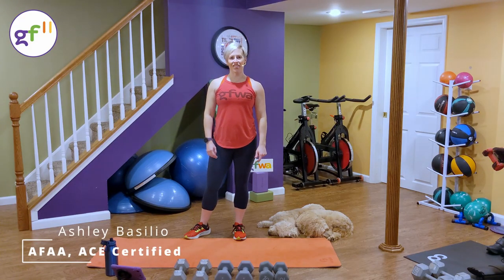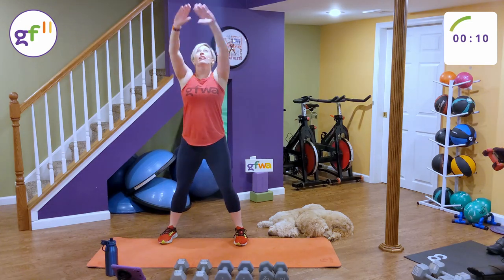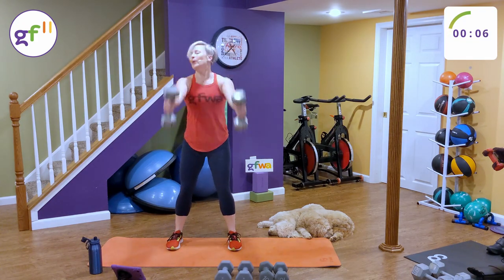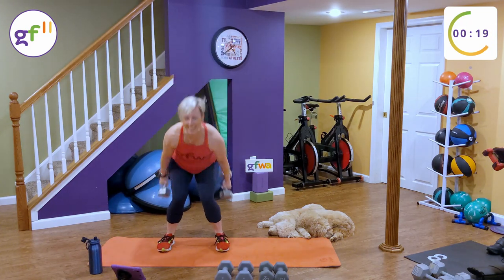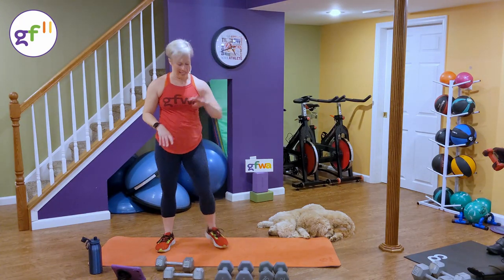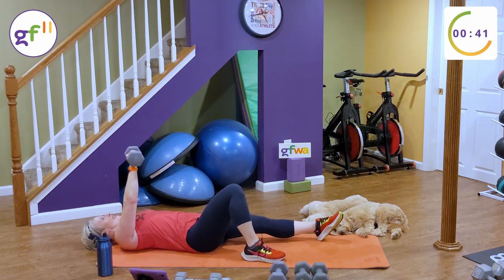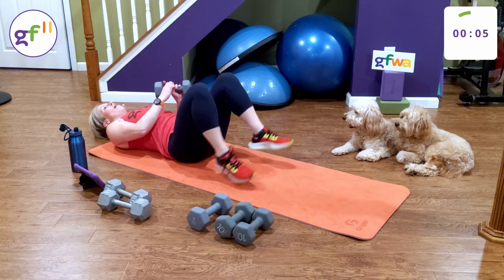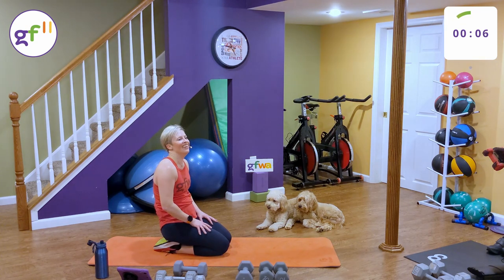gf11 Full Body Dumbbell Strength Workout - Tabata Intervals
gf11: 11 minute workout includes a short minute warm up + 6 minutes Tabata + 4 minutes of EMOM (every minute on the minute) - Weights or no weights - Full body strength - Tabata Intervals 30s work / 15s rest 8 rounds - Modifications & progressions to fit most levels

Group fitness, Personal training, Health Coaching, Recipes, Workouts, Blog, Transformation Challenges, Shop

My mat
My water bottle or this twist lid on any bottle
My dumbbells (heavy weights)

Take a pre-workout warm up before this workout

00:00 - Start
00:07 - Warmup
01:42 - Suitcase Swing (round 1/8)
02:27 - Snatch Rack & Squat (round 2/8)
03:12 - Suitcase Swing (round 3/8)
03:57 - Snatch Rack & Squat (round 4/8)
04:42 - Suitcase Swing (round 5/8)
05:27 - Snatch Rack & Squat (round 6/8)
06:12 - Suitcase Swing (round 7/8)
06:57 - Snatch Rack & Squat (round 8/8)
07:48 - Demo EMOM Diag Getup & Russian Twist
08:34 - EMOM Diagonal Getup & Russian Twist (round 1/4)
09:34 - EMOM Diagonal Getup & Russian Twist (round 2/4)
10:34 - EMOM Diagonal Getup & Russian Twist (round 3/4)
11:34 - EMOM Diagonal Getup & Russian Twist (round 4/4)
12:34 - Short Cool down

Take a post-workout stretch after this workout